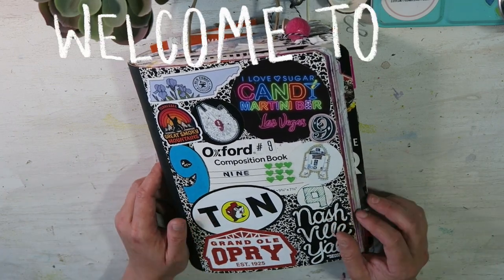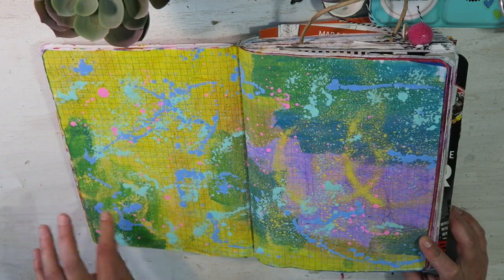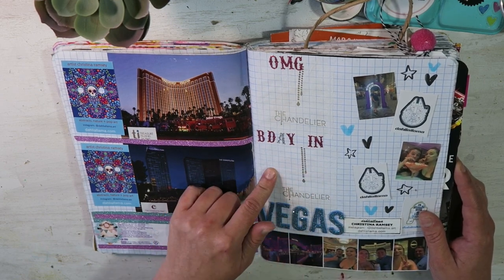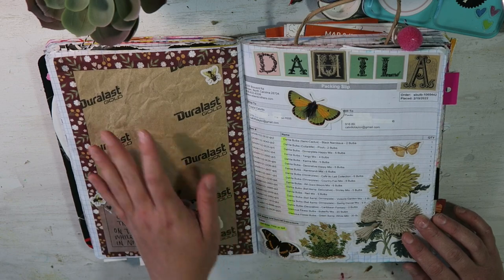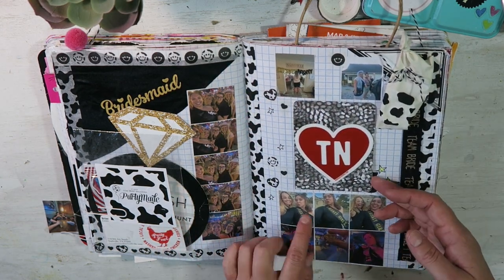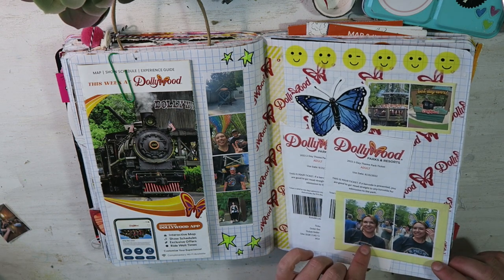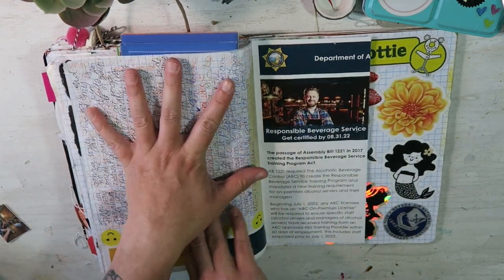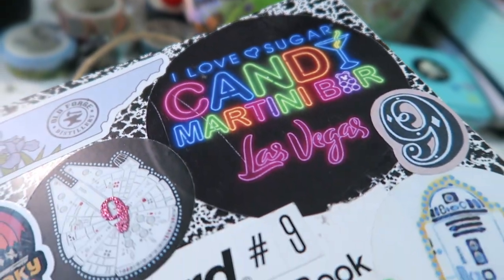SMASHBOOK #9 📓 COMPOSITION NOTEBOOK art journal ✨📚 LittleCreativeLife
amazon favorites

^like comp books and label photo paper and pressed penny stuffs^